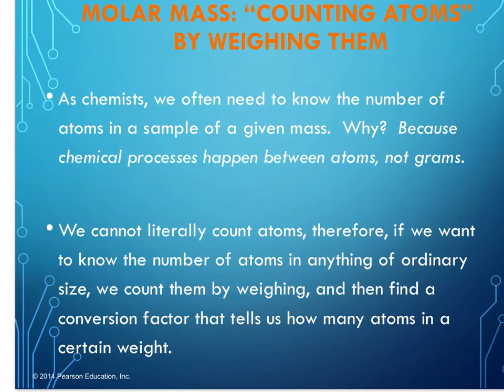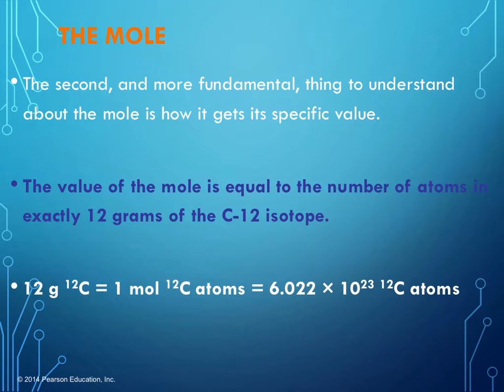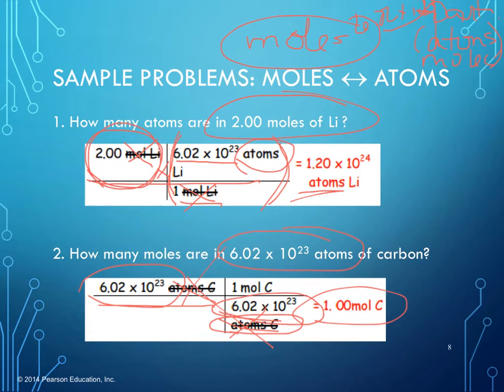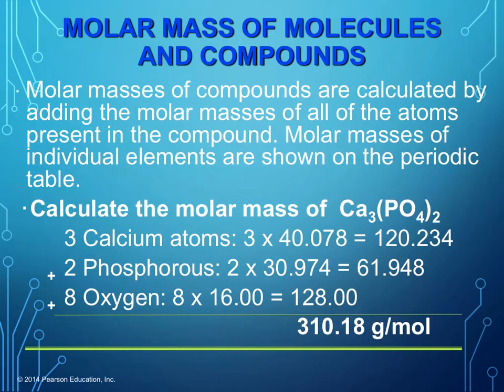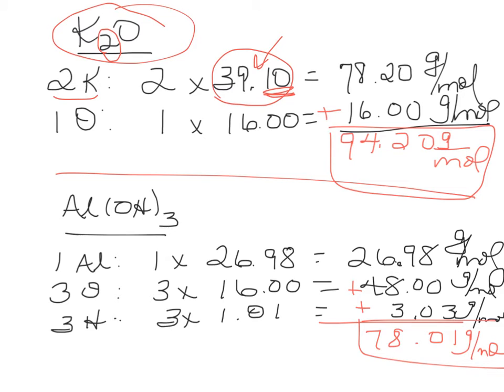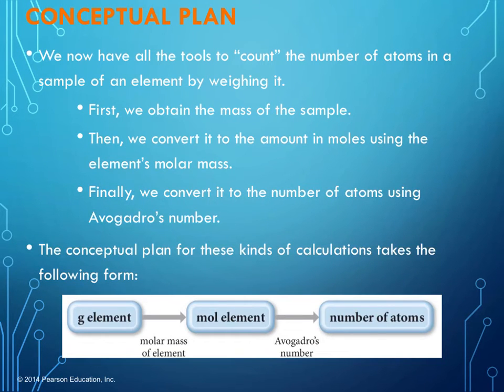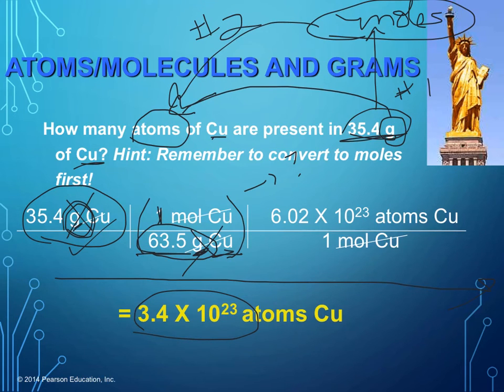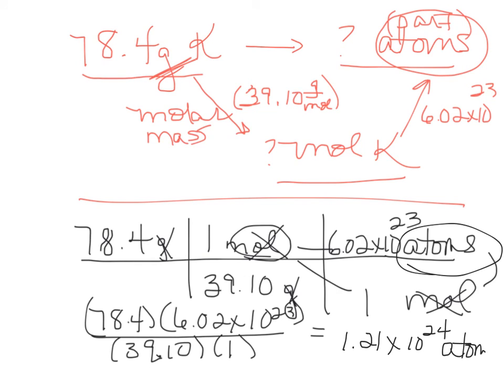The Mole: Counting Atoms